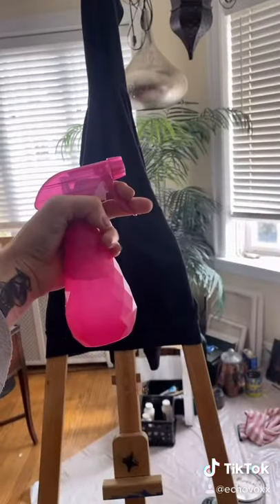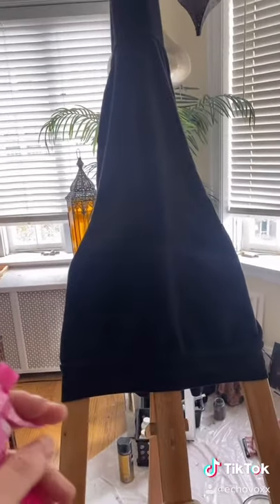Punk Crafts! Bleach Painting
Bleach aging a black hoodie with cheap Walmart bleach and water in a spray bottle.